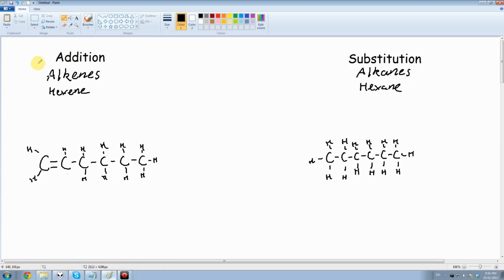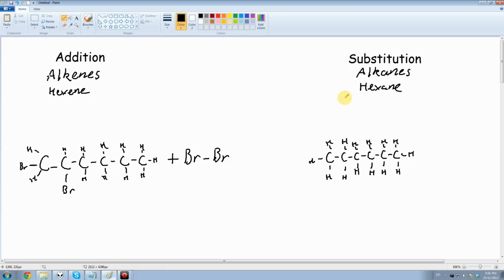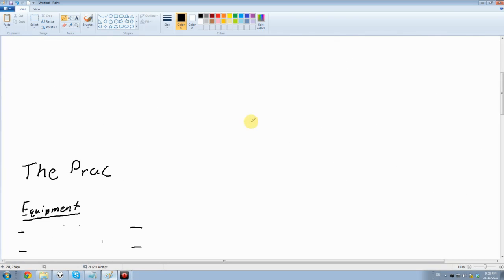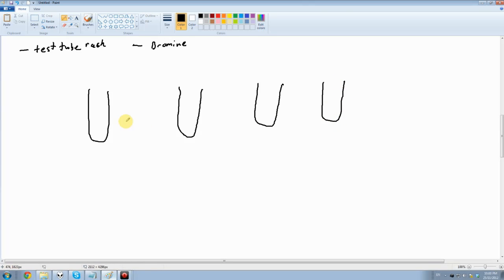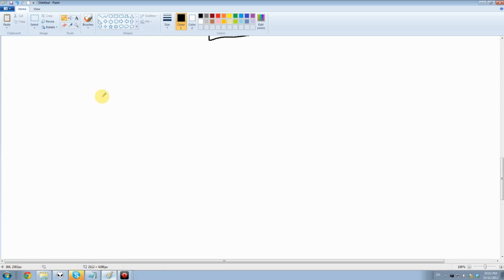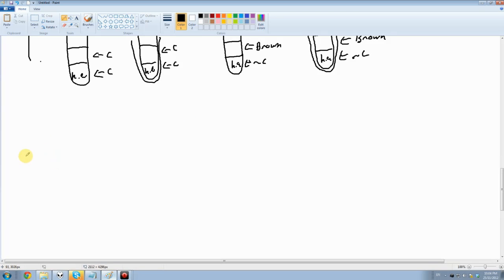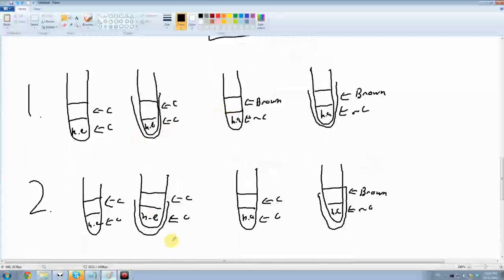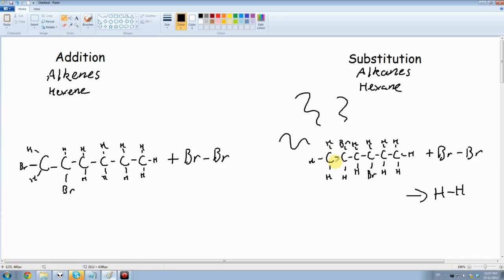Freeman Chem Help by Franco - Bromine Water Prac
The first prac we did, learning to differentiate between an alkane and an alkene